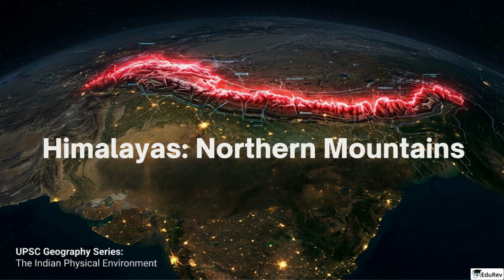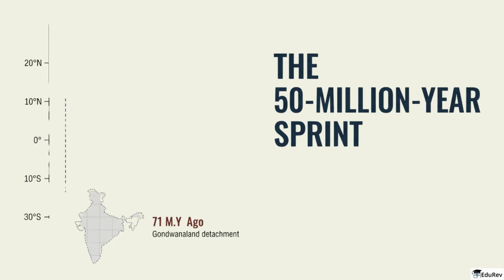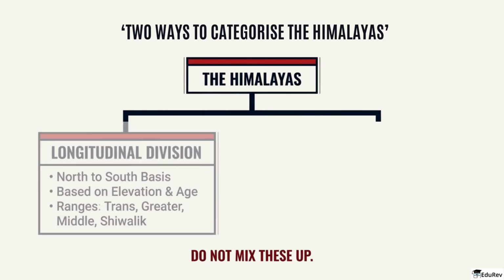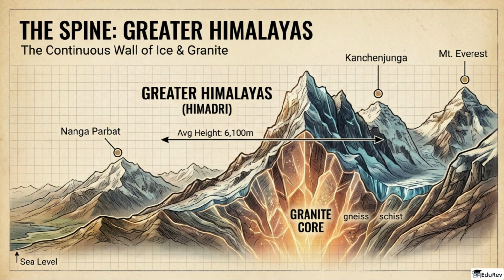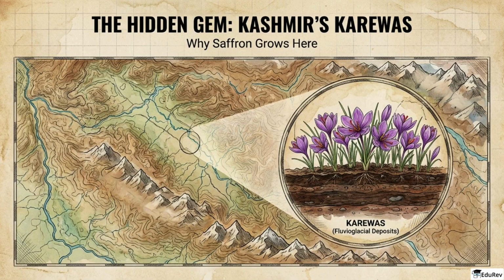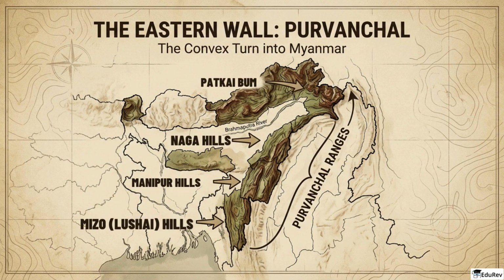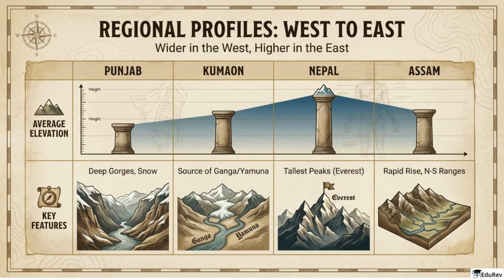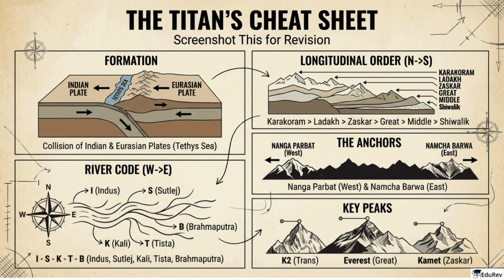The Himalayas | Ep23 | Complete Explanation for UPSC Geography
Master the complete Himalayan mountain system for UPSC Geography — from Himalayan Formation and major Himalayan Ranges to Purvanchal Hills, divisions, and geographical significance in one powerful episode.
Perfect for UPSC Prelims & Mains preparation with conceptual clarity, maps, mountain divisions, and exam-oriented explanations.